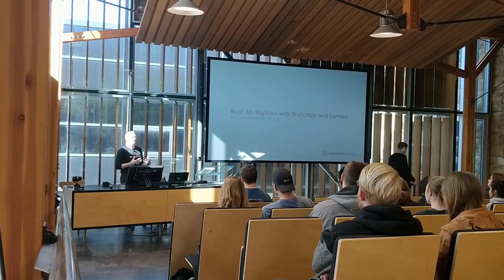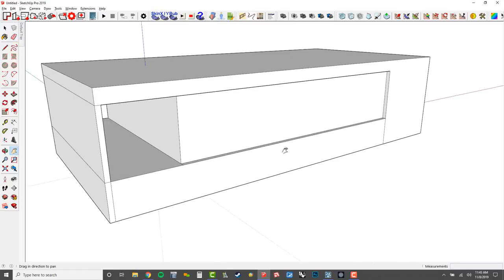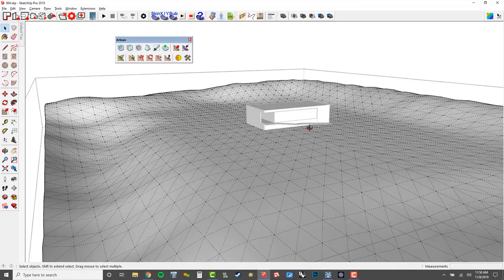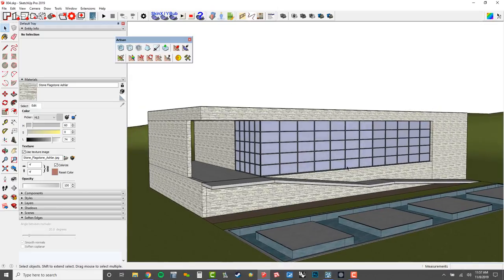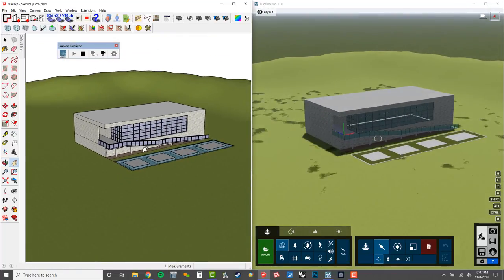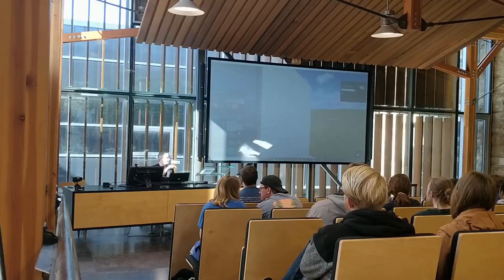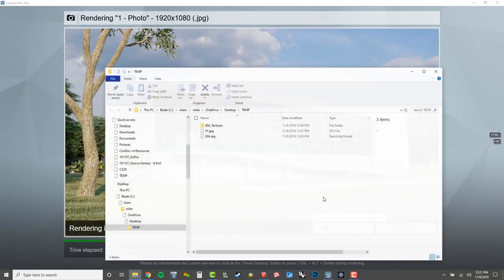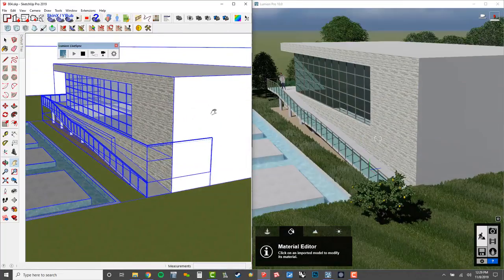Beat All Nighters with SketchUp and Lumion | Lecture at University of Kansas School of Architecture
Working against a deadline? Don't worry, Lumion makes it easy to instantly transform SketchUp models into beautiful images, animations, and 360º panoramas. During this presentation, you will learn the best practices for creating a seamless SketchUp to Lumion workflow.